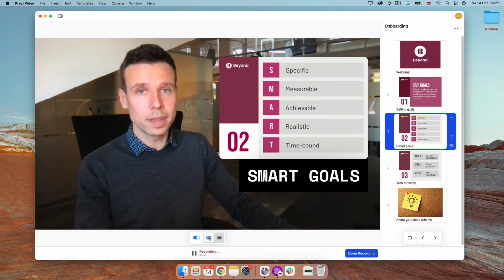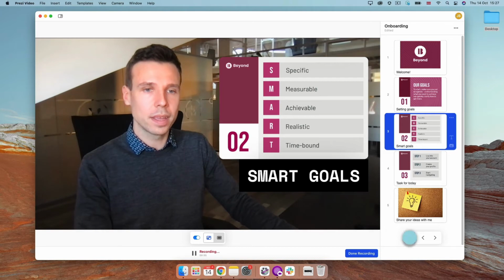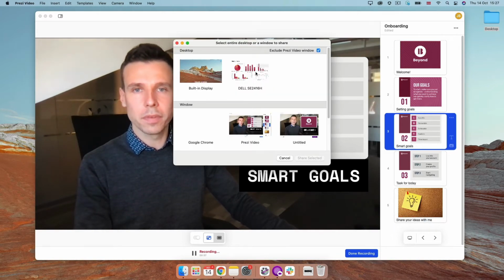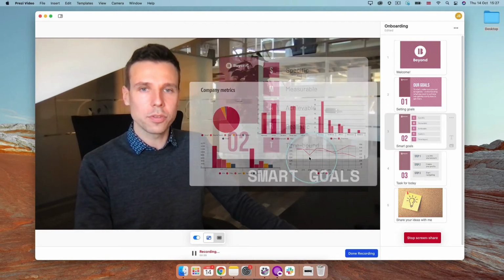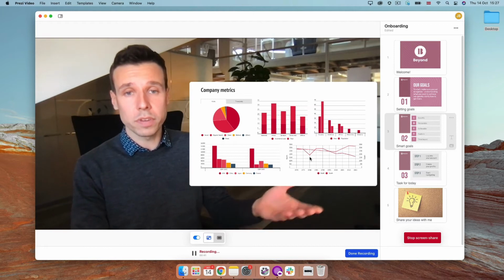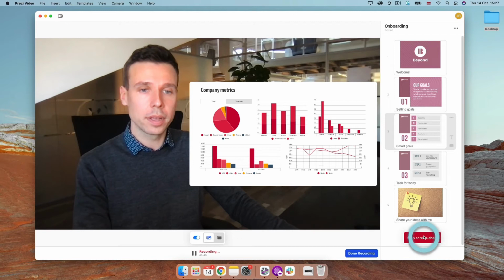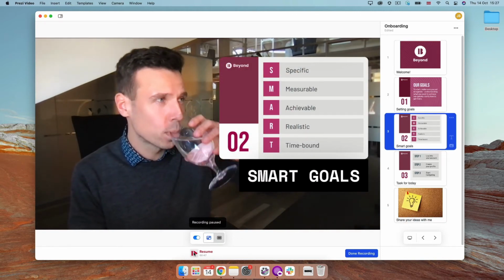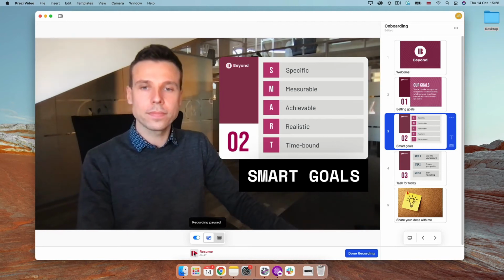How to record a video using Prezi Video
In this Prezi Video tutorial, you'll learn how to record a video using Prezi Video – see how easy it is to document, pause, and trim, as well as navigate through your video's content.

Video recording can be easy and professional-looking at the same time. Get started with Prezi Video today!

Timestamps:
0:11 How to start recording
0:25 Navigate through your content
0:34 Show or hide your content
0:40 Decide where your content appears
1:00 Pause the recording
1:12 Stop your recording and trim content
1:20 Save your video